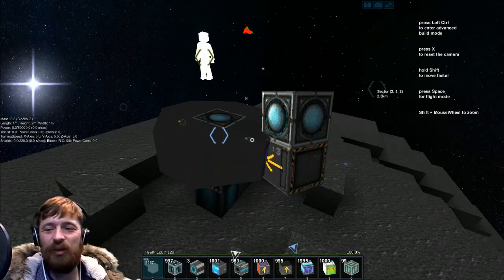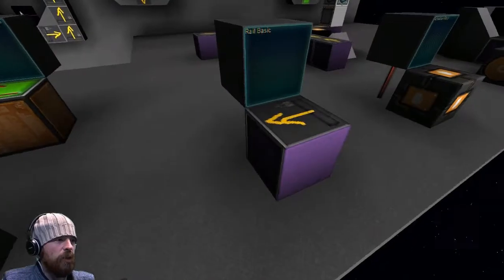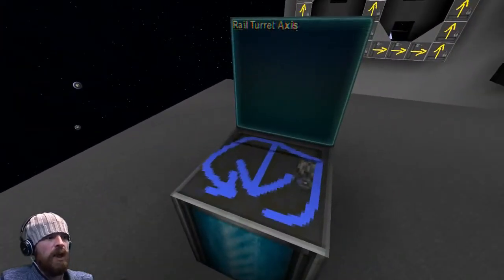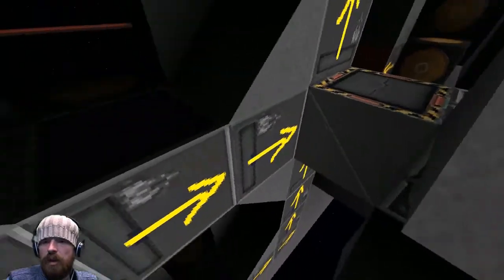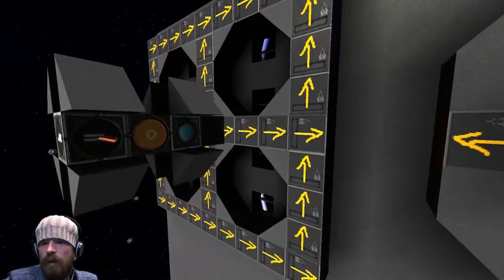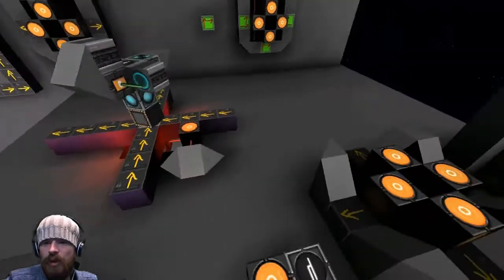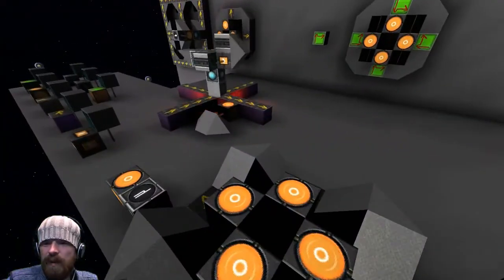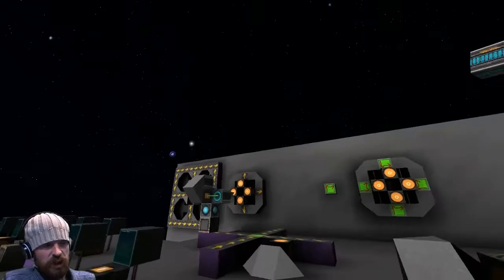Mid-April Rails Demo on Twitch.tv [stream highlights]